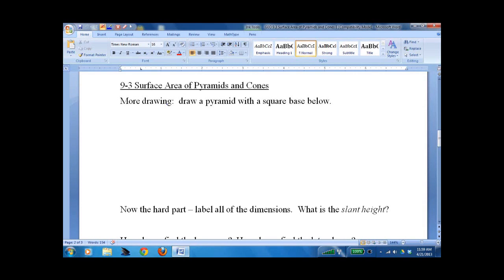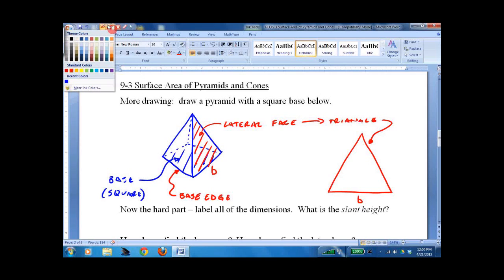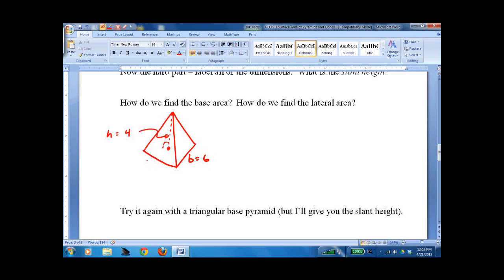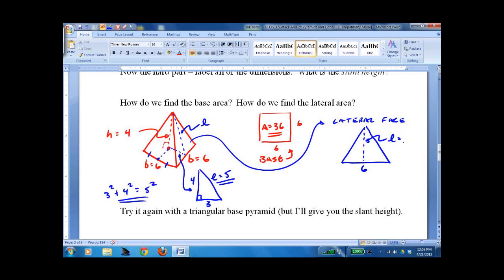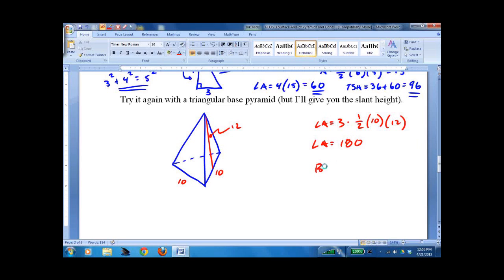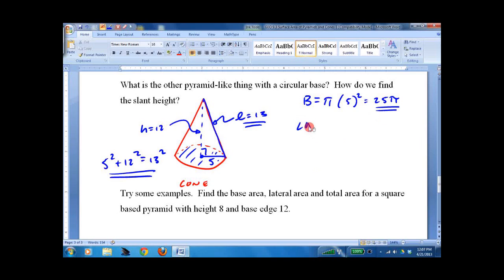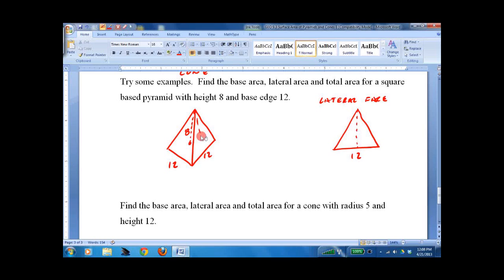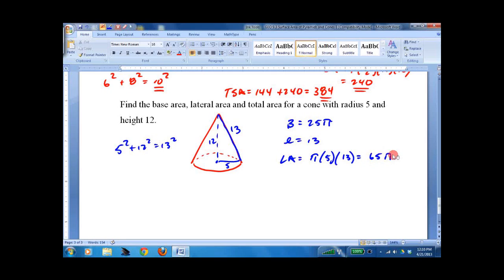GEO 9.3 Surface Area of Pyramids and Cones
Geometry lesson on finding surface area of pyramids and cones